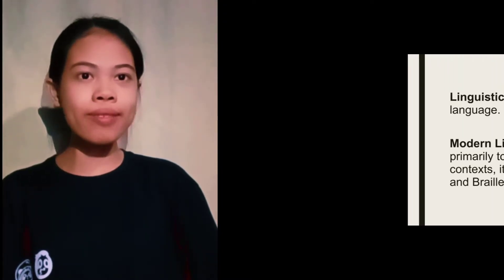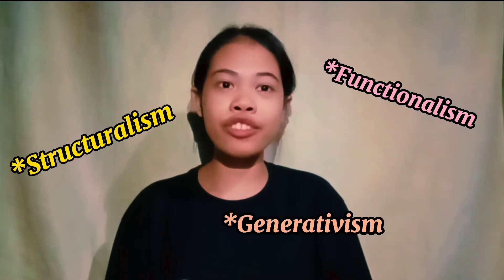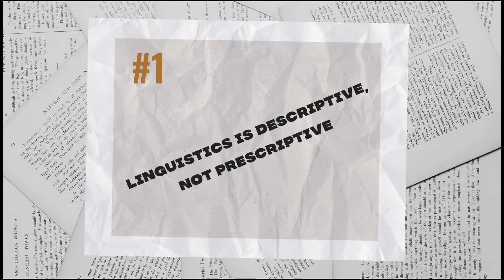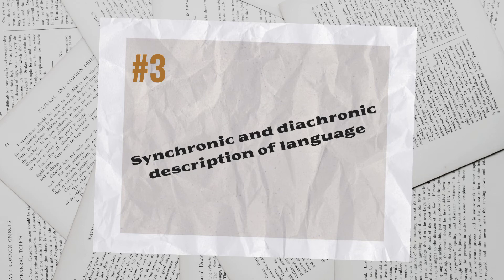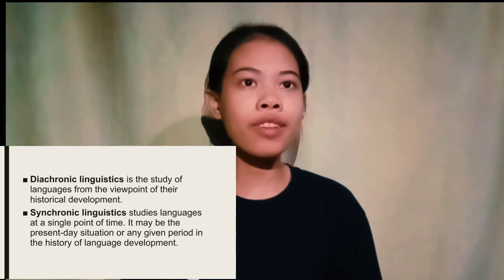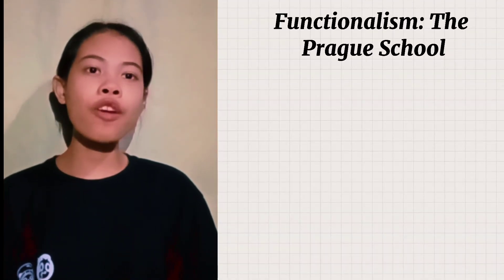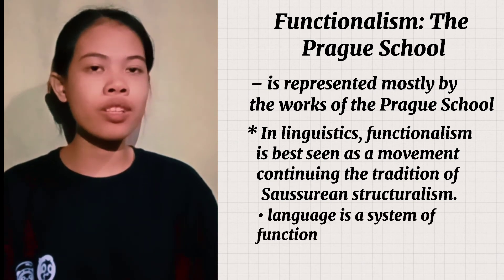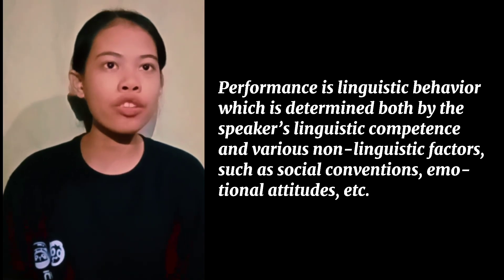EL100/ PRINCIPLES OF MODERN LINGUISTICS/ Justine A. Bibon. 1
TOPICS:
Principles of Modern Linguistics
i. Structuralism
ii. Functionalism
iii. Generativism